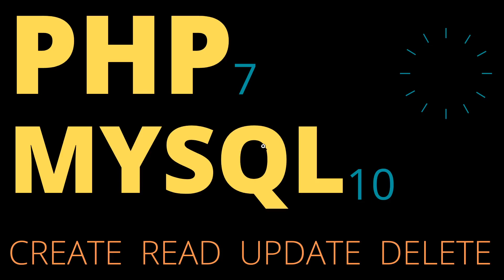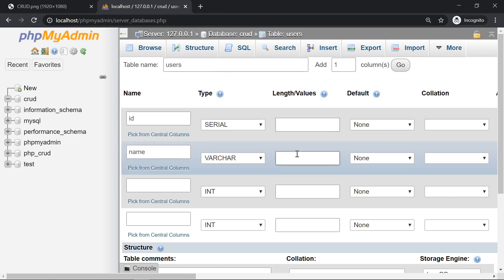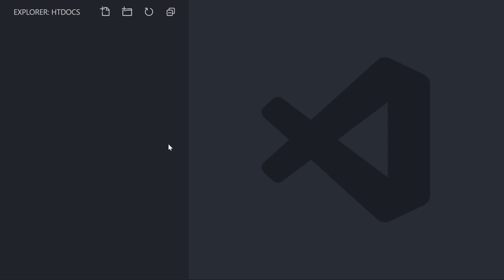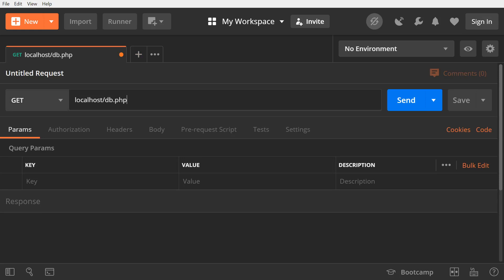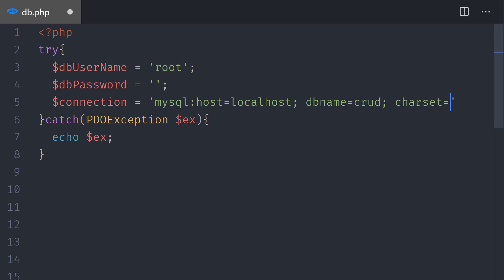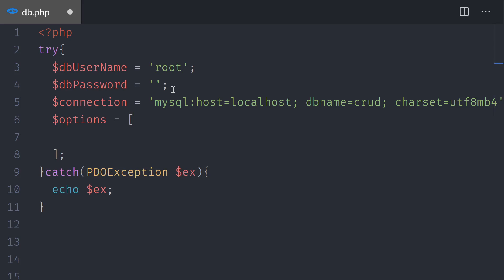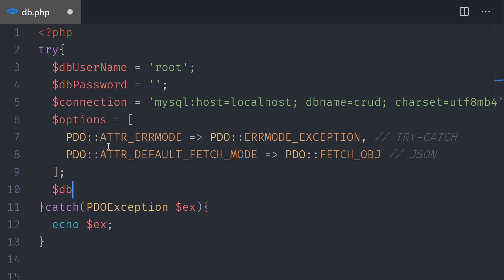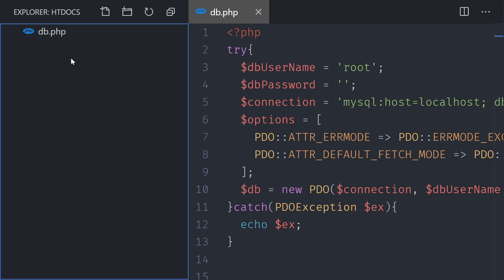PHP and MYSQL - Get started tutorial CRUD (Create, Read, Update, Delete)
Use PHP 7 and MySQL (MariaDB) 10 to Create, Read, Update, and Delete (CRUD) a database